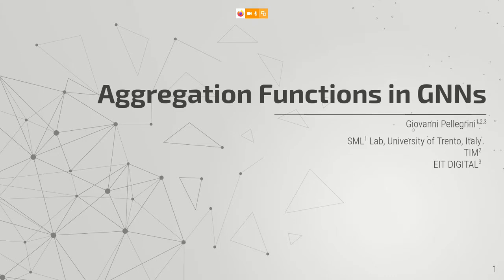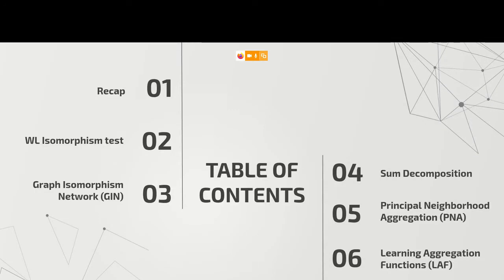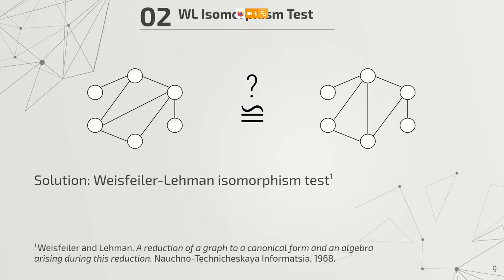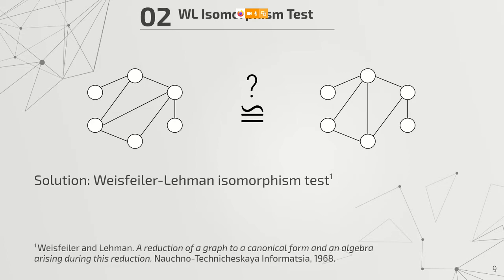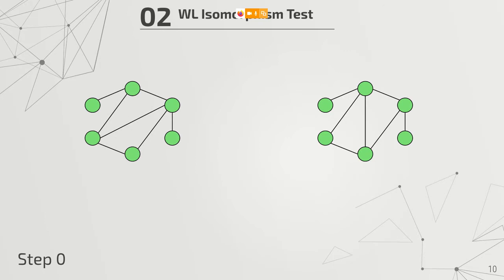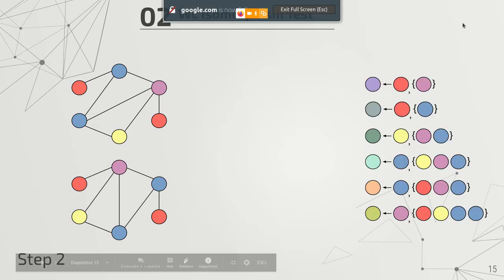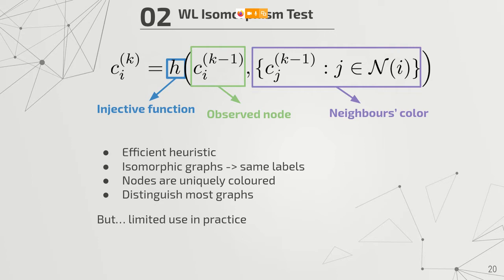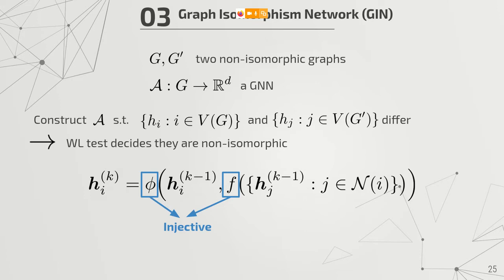Pytorch Geometric tutorial: Aggregation Functions in GNNs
In this tutorial we explore how to perform neighbourhood aggregation in GNNs,  describing the Graph Isomorphism network (GIN) model and other recent techniques for selecting the right aggregation (Principal Neighborhood Aggregation (PNA)) or learn it (Learning Aggregation Functions (LAF))